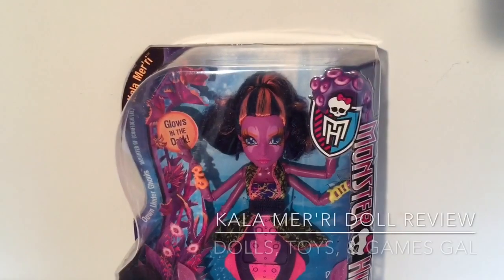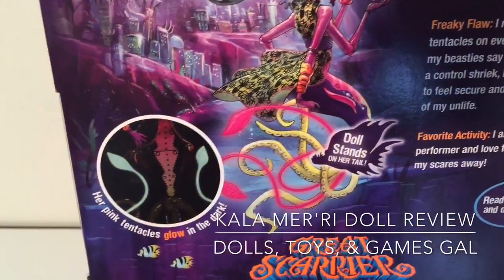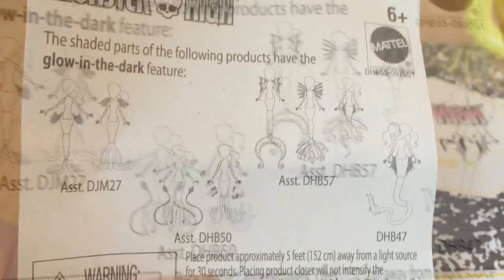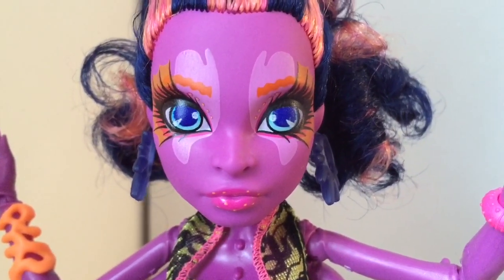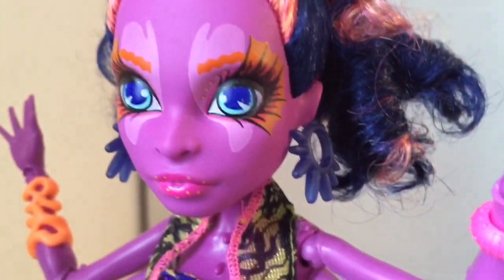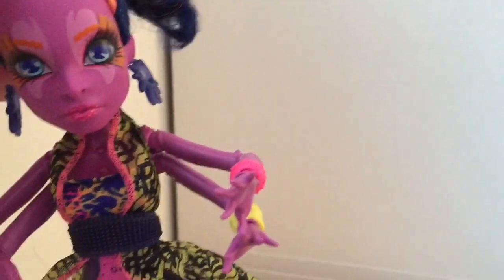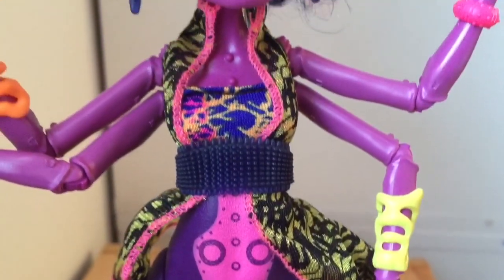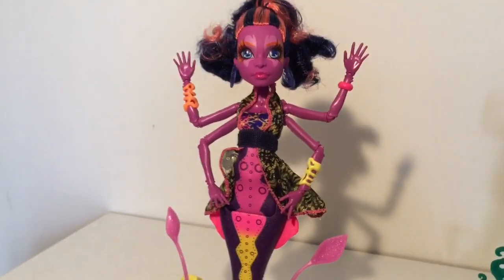GREAT SCARRIER REEF KALA MER'RI DOLL REVIEW [MONSTER HIGH]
This is our review of the new Monster High Great Scarrier Reef doll, Kala Mer'ri! Kala Mer'ri is an interesting doll - I actually was not going to get her because I was not that excited about her. Mostly it was Kala's harsh facial expression that threw me off. However, driven by my urge to collect all Monster High basic characters, I felt impelled to by her, and now I am glad I did!

Kala Mer'ri is clearly some kind of cephalopod (squid, octopus, or cuttlefish), although her parentage is apparently "confidential." While most monsters name their Monster Parent somewhere on the box and in their bio, Kala Mer'ri's is scratched out ("Shh, it's a secret!"). However, judging by her 4 arms and 4 legs, the suckers covering her tentacular legs (and even her fingers), the patterns on her tunic vest, and the suckers she has on her ears, I would venture to guess she is some kind of squid, and perhaps the daughter of the Kraken. She even has bright orange dots painted on her pink lips, suggesting suckers there, too!

These details actually render Kala Mer'ri to be a very unique doll. I enjoyed all of the suggestions of "squid girl," but I also like her color palette (although I know her bright colors give her people a headache). From her blue-and-orange striped hair and purple skin to her hot pink, neon yellow, and neon orange bangles, Kala is nothing if not colorful. I'd say she's the most colorful of all the Great Scarrier Reef dolls (and according to their diaries, also the most forceful and bold and confident, too).

Speaking of Kala Mer'ri's diary - of the Great Scarrier Reef dolls, this one was the most disjointed. I could hardly figure out or follow the story from one page to the next. First we find out that her father is lonely and misses her because she attends Great Scarrier Reef high, then that she "fangs out" with Peri & Pearl and gets them to do whatever she wants, then we see them shopping, then we see them rehearsing (and Kala wondering why Posea Reef is showing up at rehearsal), and then the "Siren of the Sea" competition is over and Lagoona Blue appears! There is also the mention of a rare monster sighting - I am thinking this is her father, but the diary is not explicit about this (or even implicit).

One other thing I liked about this Kala Mer'ri doll - she has a wider body than the others, with two pink fins coming out of her lower half. I also liked the cuttlefish-shaped hot-pink-and-yellow design on her lower body. Of course the bright yellow-and-hot-pink tentacles that help her stand on her own are also very well-done, too.

In terms of her face, Kala Mer'ri DOES have a very harsh, almost scary, facial expression. Her eyes don't really have lids, and they're very big...the lashes on the top and bottom eyes are almost joined into a fin-shape in the corners. Her nose is broader than the other dolls, and I liked this about her, too...she looks the least dainty and model-esque of the Great Scarrier Reef dolls, but yet she is no less beautiful.

Overall, I am glad I bought the Kala Mer'ri doll for our Monster High collection and I'd love to know what you think of her in the comments below!